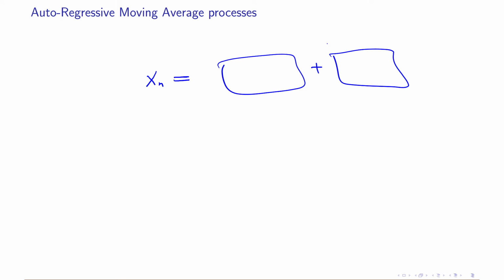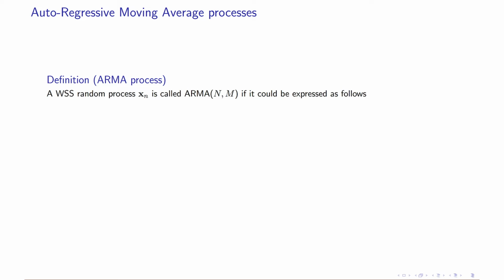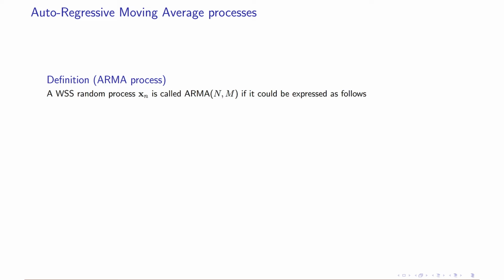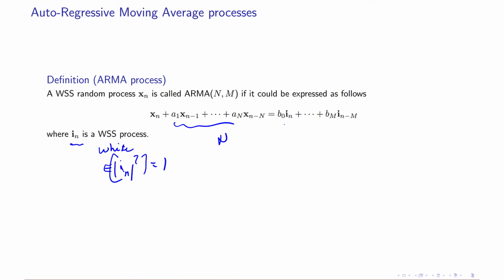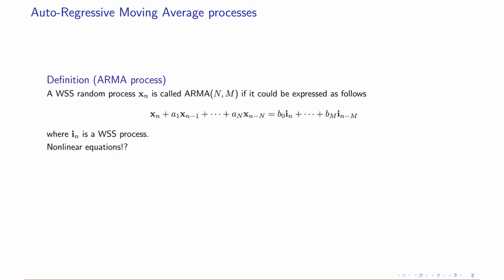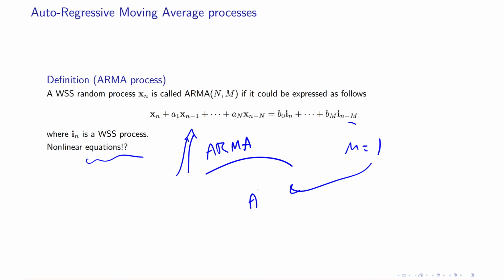Definition of an Auto Regressive Moving Average Random processes